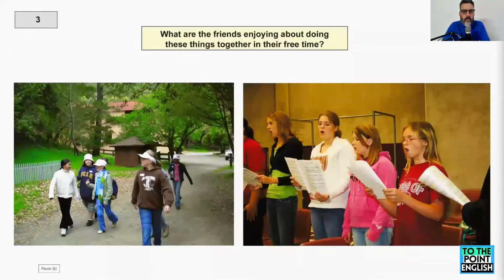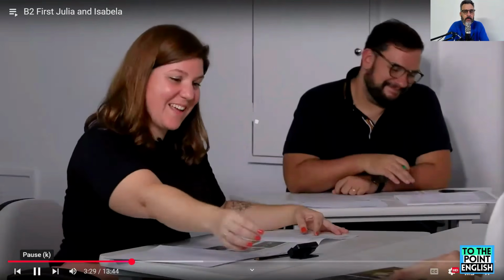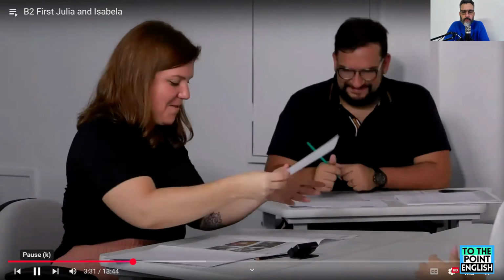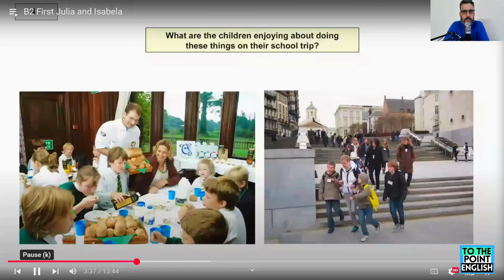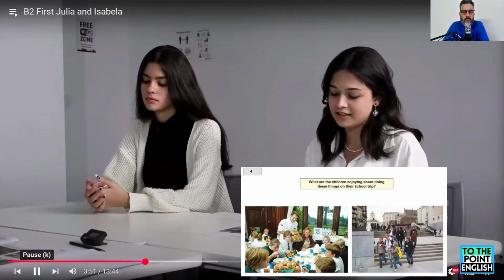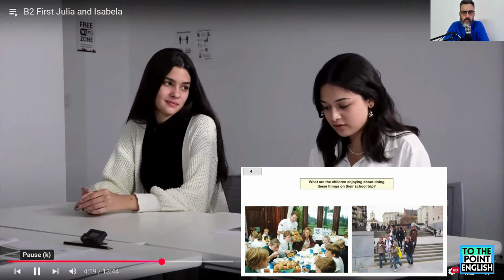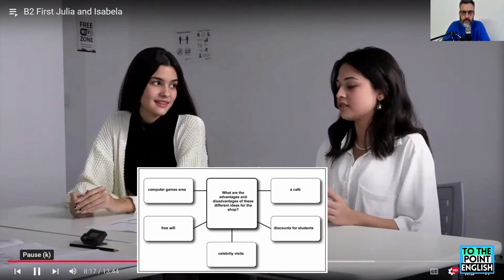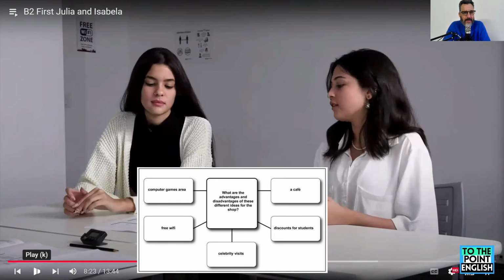B2 FIRST SPEAKING TEST with teacher feedback. Cambridge English exam: FCE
Ben Gill
Cambridge English exam specialist

0:00 Intro
3:12 Part 1 - Interview
9:16 Part 2 - Long turn
19:04 Part 3 - Collaborative task
29:03 Part 4 - Discussion